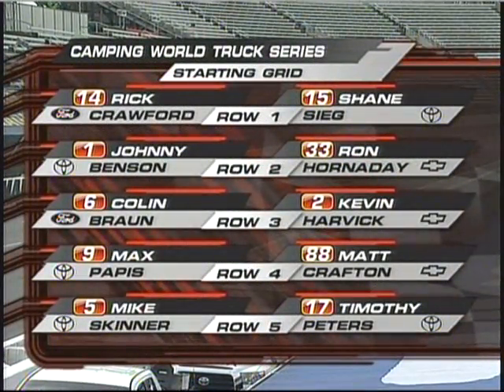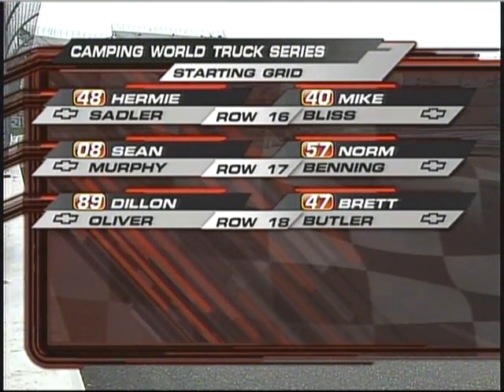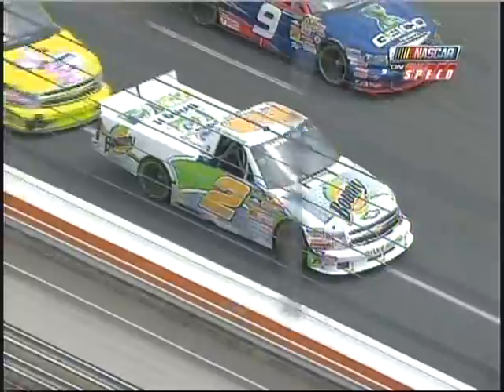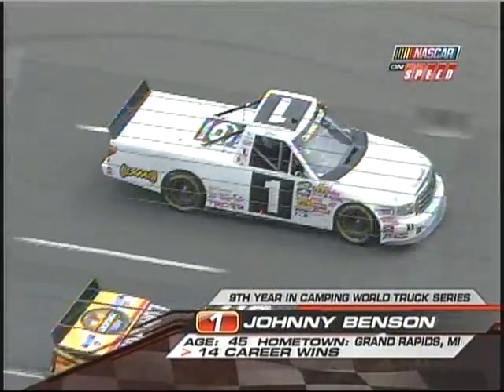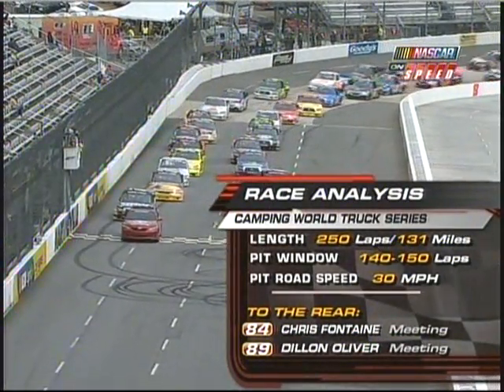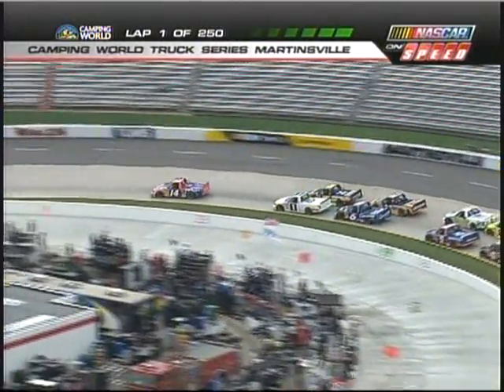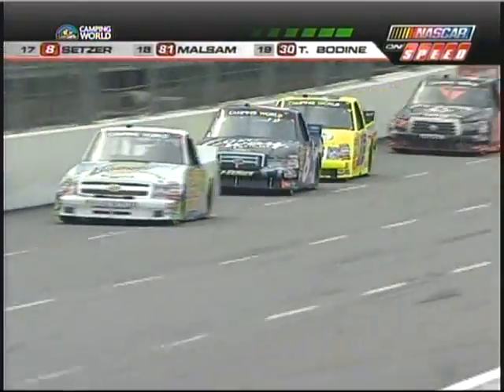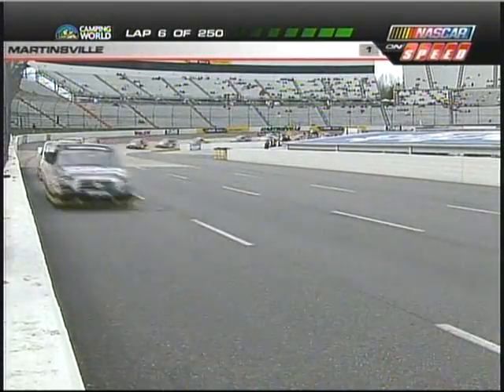2009 NCWTS At Martinsville - Part 2 of 15 (STARTING GRID / START)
NASCAR Camping World Truck Series
Kroger 250

Martinsville Speedway
Martinsville, Virginia